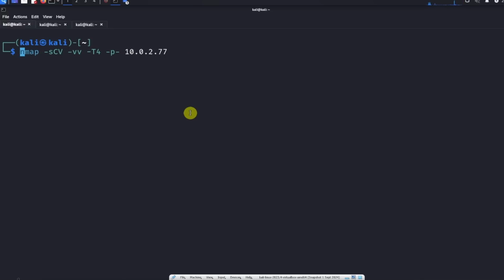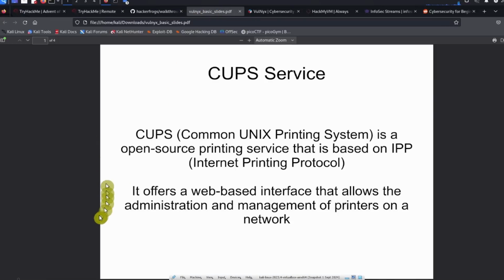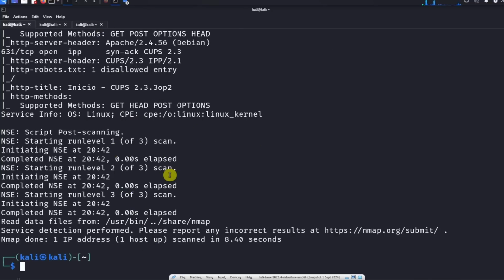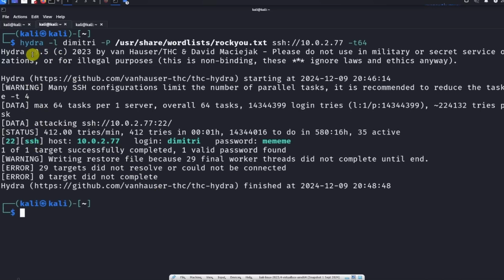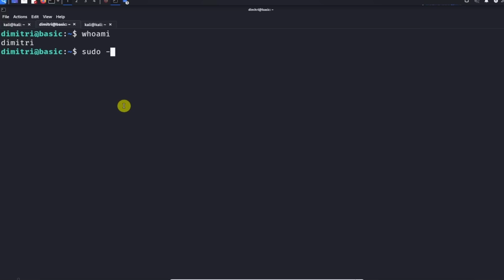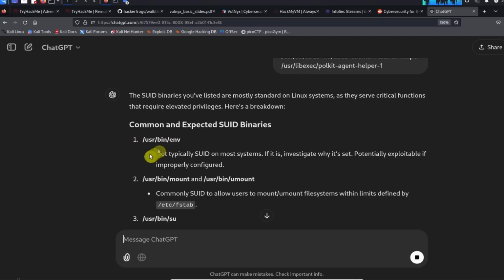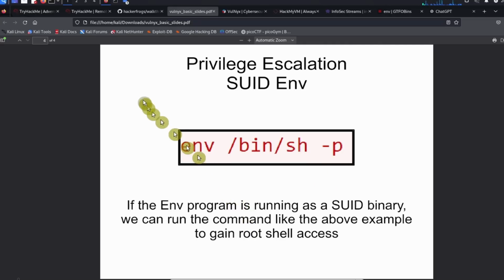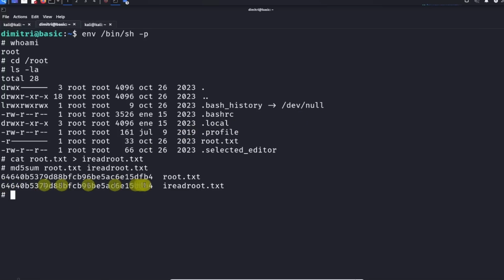VulNyx: Basic - CUPS Service and Env Command Hacking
0:00 Start
0:28 Initial scans
2:33 CUPS Service
4:19 SSH brute force attack
6:19 Logging into SSH with brute forced credentials
6:40 Initial access
8:15 SUID binary env
11:34 We are root
11:55 Wrapup

The following links are related to topics covered in this challenge:
HackTricks CUPS Service article: